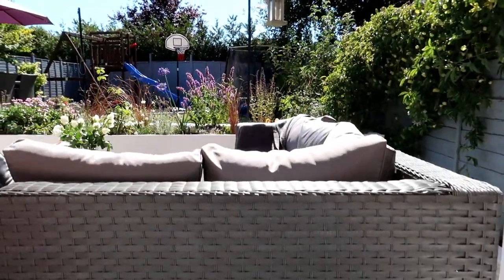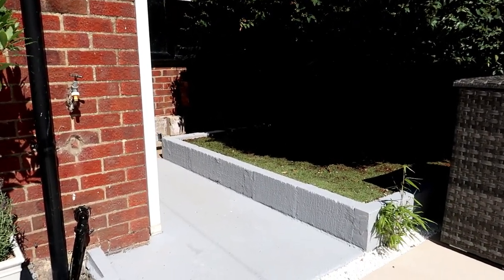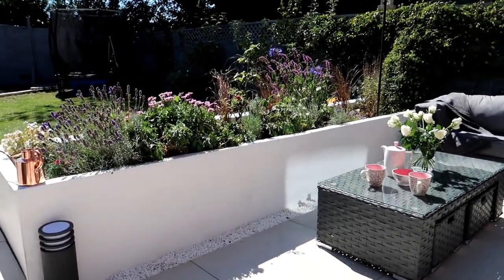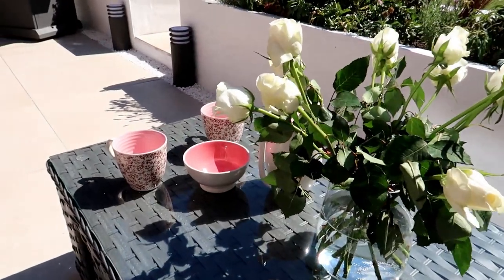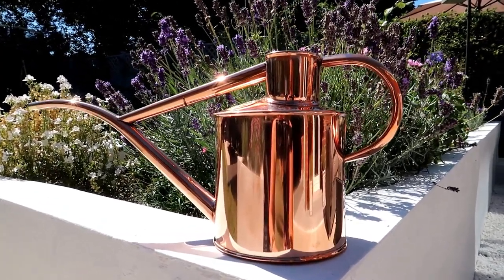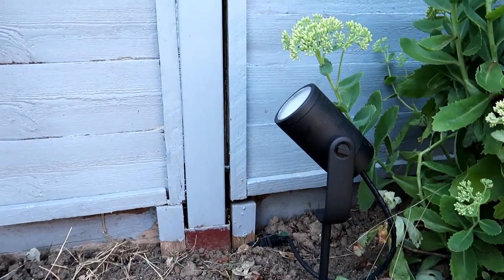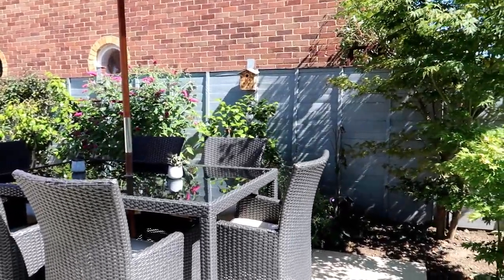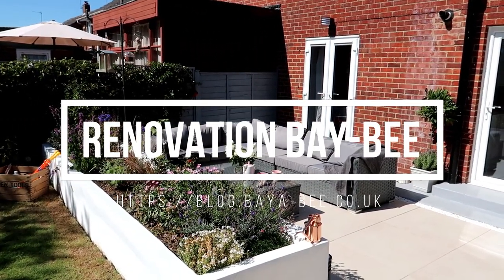Garden Renovation and Family Garden Tour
Come and take a look around our finished garden with a family garden tour.

We have been working hard over the last couple of months to get the garden finished off and you may have already seen our brilliant new Philips Hue outdoor lights over on the recent video. So I thought I would give you a proper garden tour and show you all around our finished family garden.

We have been in our home for 5 years now and it was a jungle when we moved in. I look at the pictures now and cannot believe the change, and we have done all of it ourselves too.

It's a much more usable space for us and our family. We have designed it to be suitable for us, given us all a space to be able to use together or alone.

Head over to the blog to find out more about the products and where you can purchase any that you love.